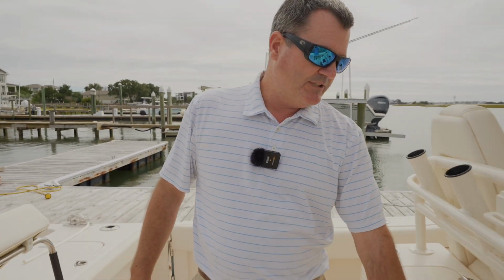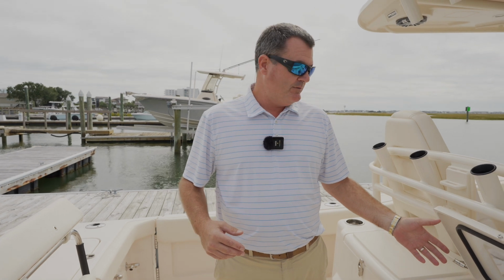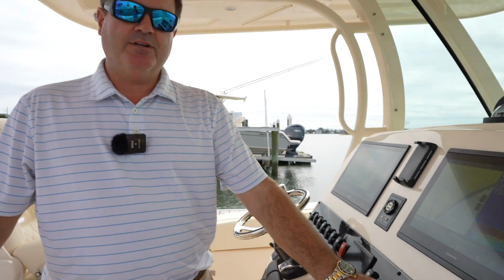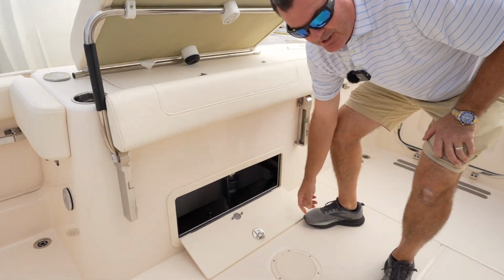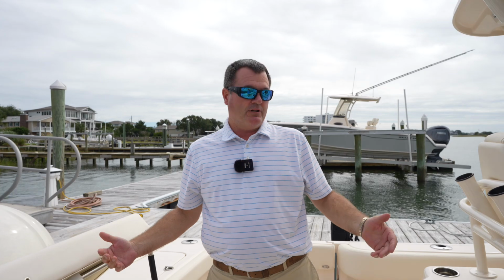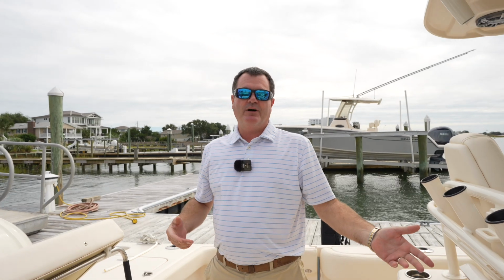How to use Seacocks on Grady-White Boats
How to use the seacocks on Grady-Whites to run a live well, Raw Water Pump or head